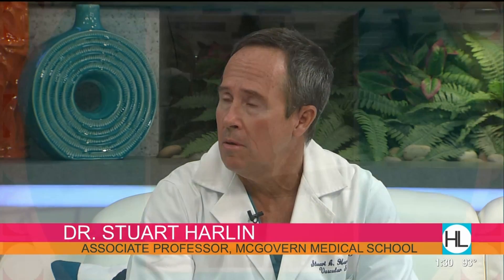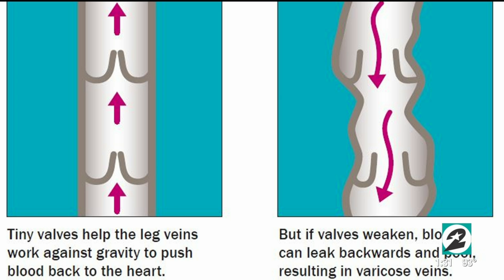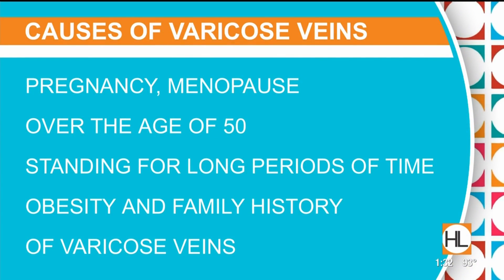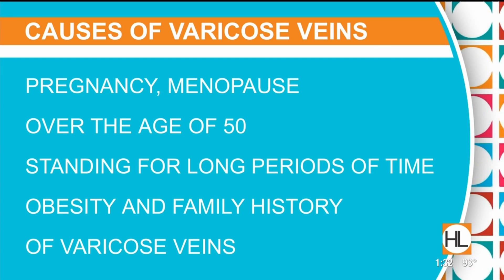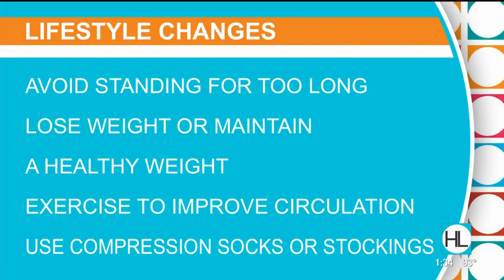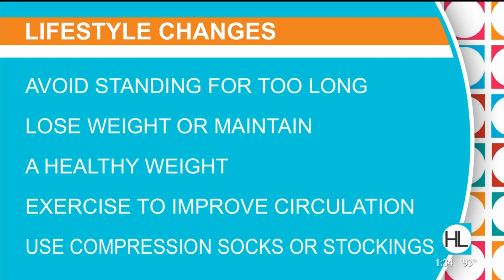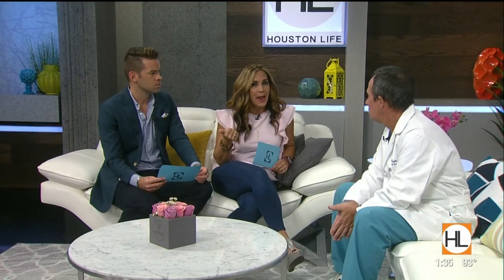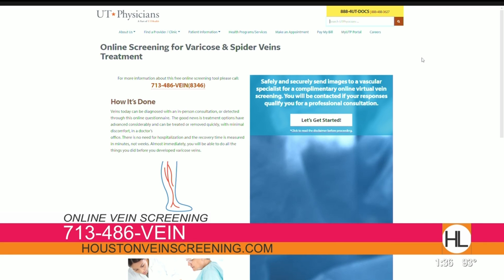What You Need To Know About Varicose Veins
Symptoms, misconceptions and more